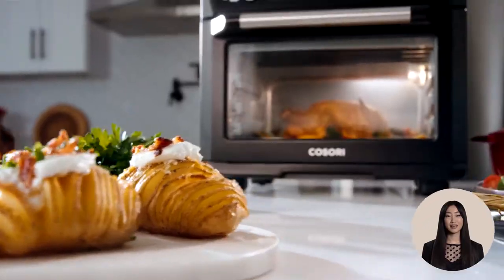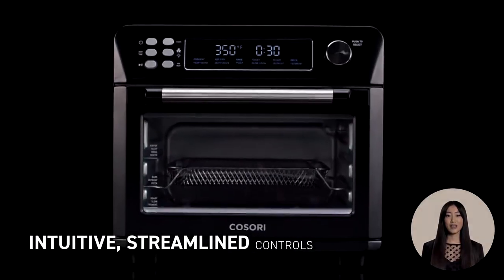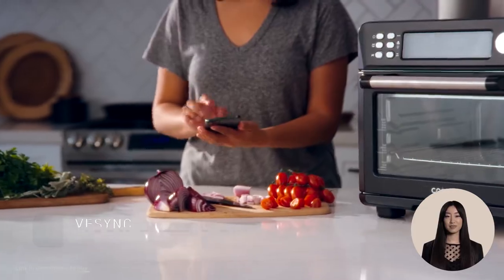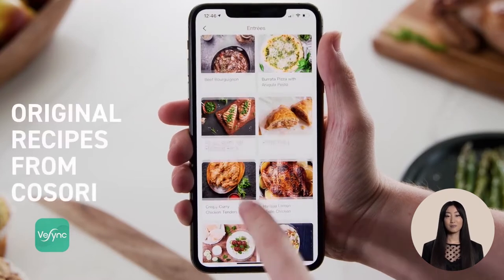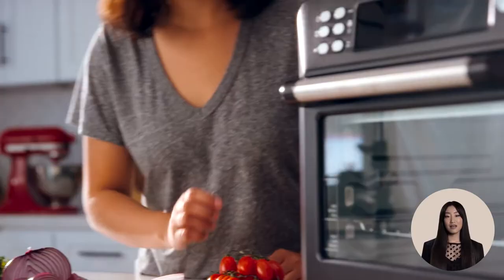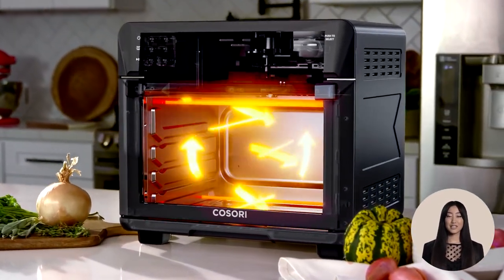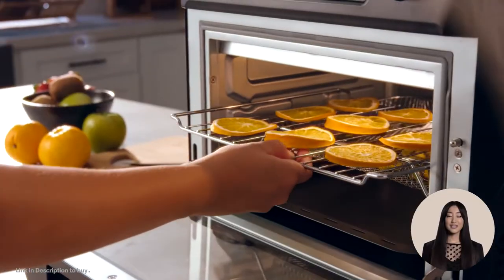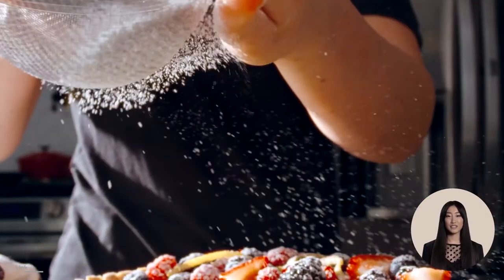COSORI Air Fryer Toaster Oven | 12-in-1 Convection Ovens Countertop Combo for lot of Recipes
MORE THAN 12-IN-1 features for toasting, air frying, roasting, baking, and broiling. Save your favorite time and temperature to expand your options. two-layer cooking, The 26 quart / 25 liter capacity of the oven A 12-inch pizza, six slices of bread, or a 5-pound whole chicken or other recipes may all fit on one layer. ENJOY MEALS IN MINUTES as cooking may be done up to 30% faster than with a conventional convection oven thanks to 6 heat elements, a 2-speed fan, and temperatures up to 450°F. To create meals at the touch of a button, simply pick up your smartphone and hit the VeSync app. You can also link your toast oven to Amazon Alexa or Google Assistant to experience hands-free operation of your toast maker. Cleaning it up is extremely simple.

air fryer french fries, air fryer donuts, air fryer chickpeas, air fryer chicken thighs,